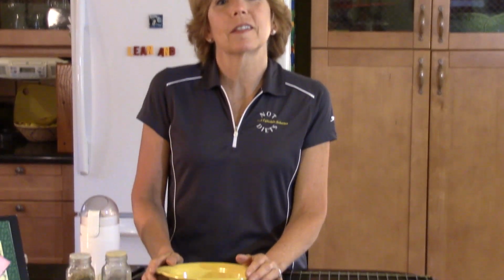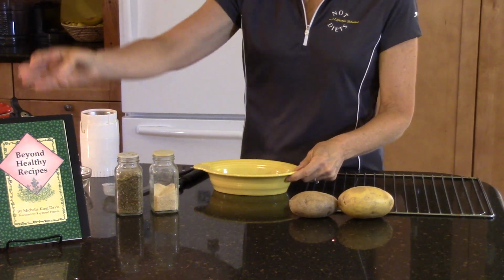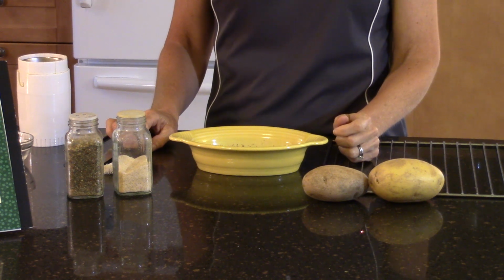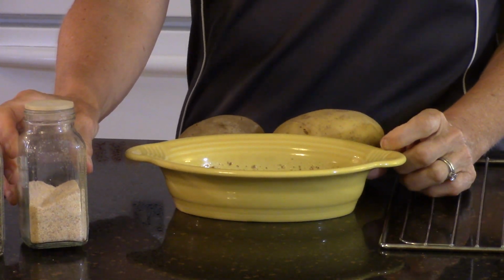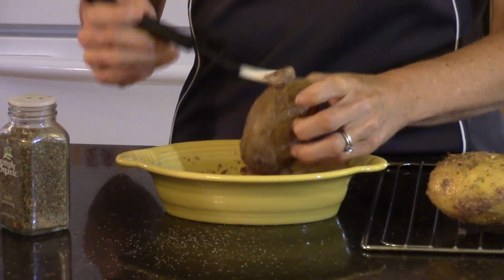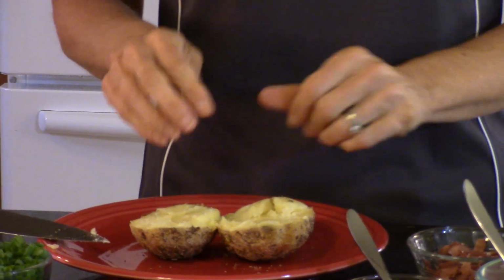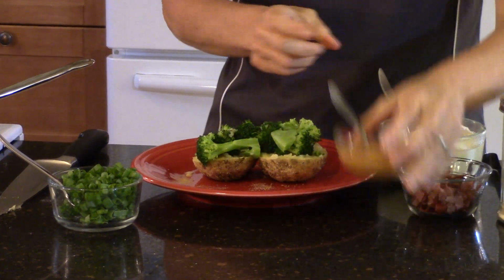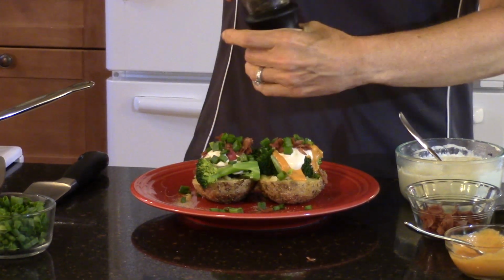Loaded Baked Potato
Think your days of loaded baked potatoes are OVER since you became plant-based? Think again...This loaded baked potato will not leave you missing bacon or dairy. Watch the companion videos to see how simple it is to make the dairy-free sour cream and  Better than Bacon Bits.